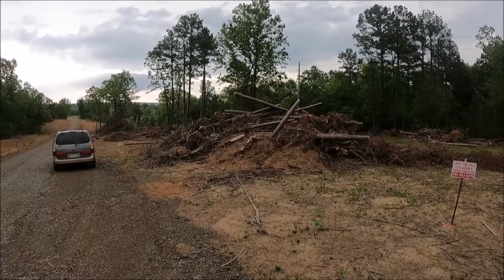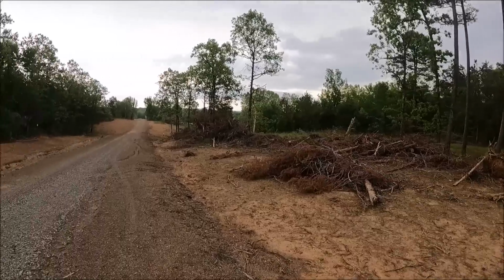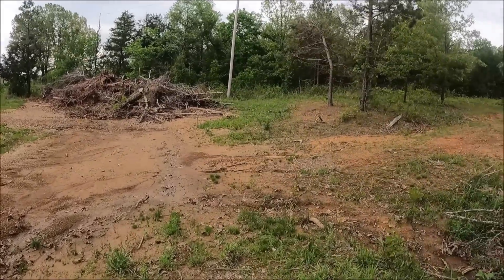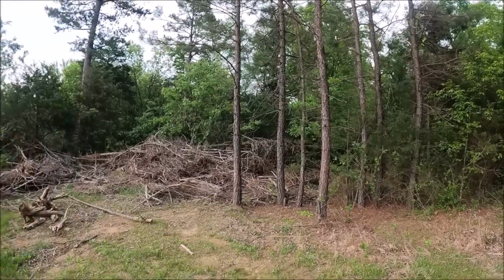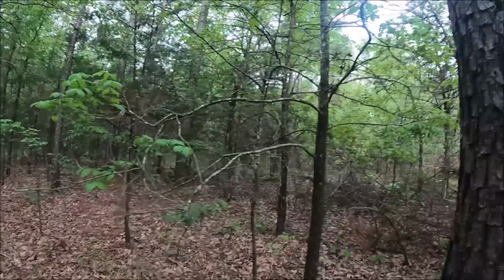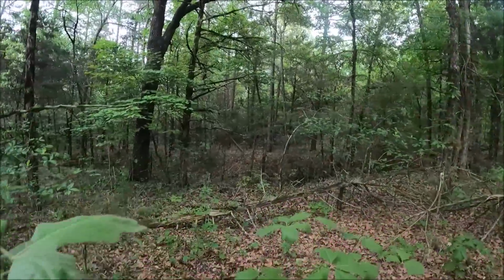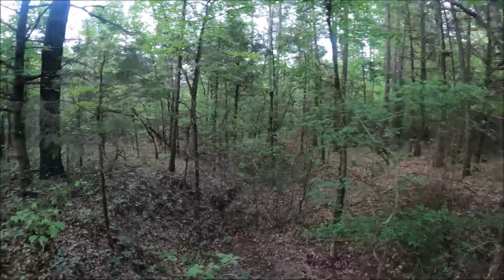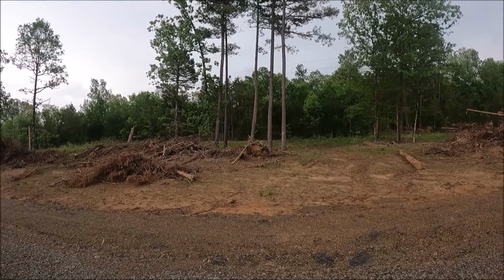NEW Property Tour | Raw Land | shed to house | homestead | chicken farm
It was sprinkling and then raining so the bulldozer meeting got postponed but I did get ya'll a little tour of the property.

Become a Channel Member to help me rebuild the #2 Legacy Easter Egger flock and raise the next generation.

TWO DIFFERENT Groovy Eggs Farms Designs are available in the two stores below.
Groovy Egg design by @diyfferent